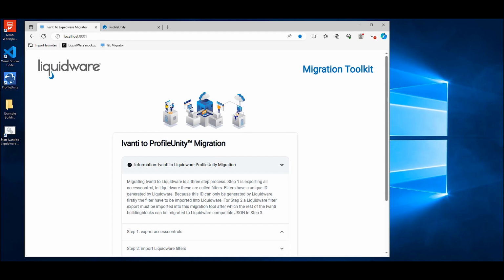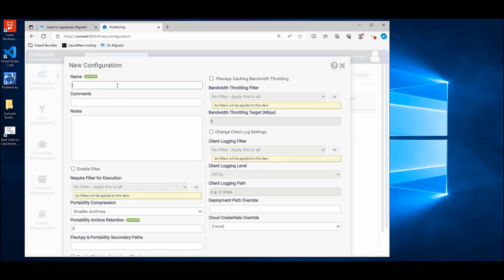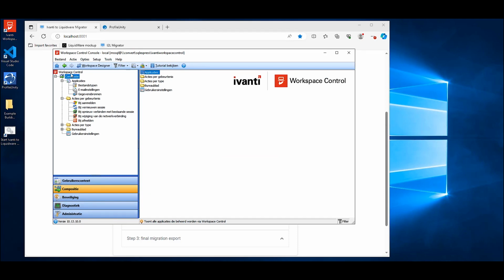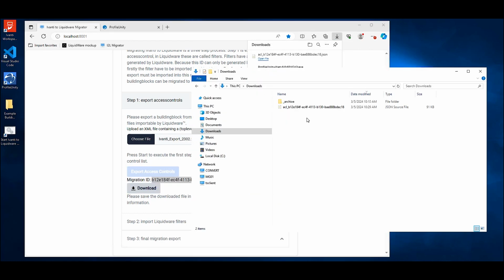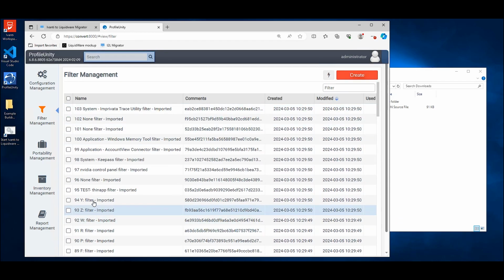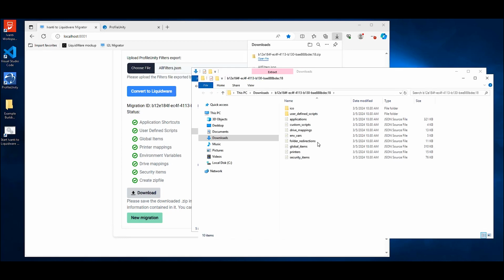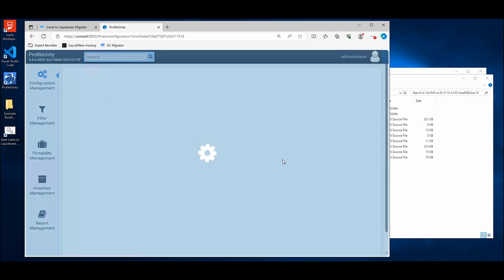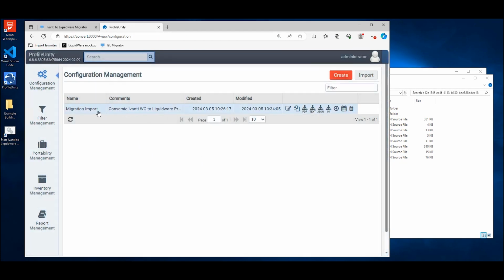Migrating from Ivanti Workspace Control to ProfileUnity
With Ivanti Workspace Control becoming end-of-life in December 2026, many organizations are looking into alternatives for their User Environment Management. Liquidware offers a cost efficient and future-proof alternative with its platform-agnostic solution ProfileUnity. ProfileUnity enables IT management with a fast, simple, scalable, and multi-tenant solution to perform contextual user environment management. The solution detaches user profiles from the OS, making them universally portable and compatible with all Windows platforms and operating systems. To ensure previous investments are not fully lost and the migration process is as efficient as possible, we've developed a dedicated migration too that offers a seamless migration of IWC building blocks into the ProfileUnity console. Watch the demo to find out how it works!